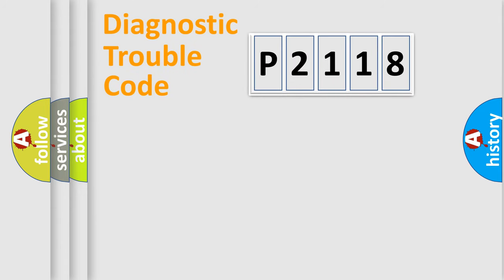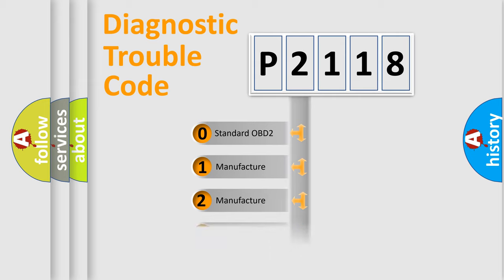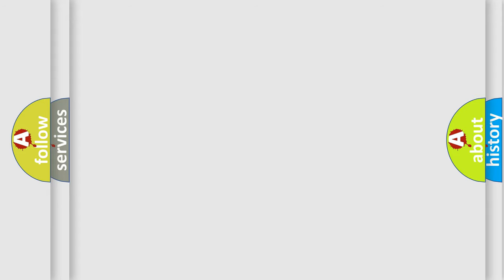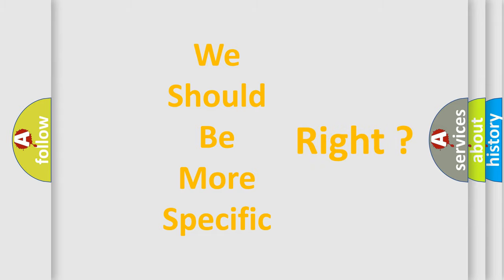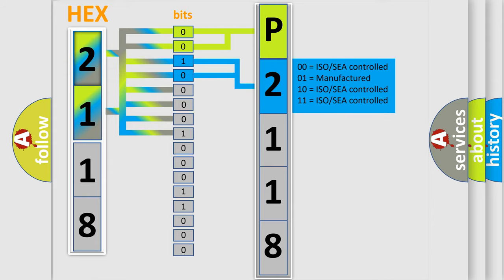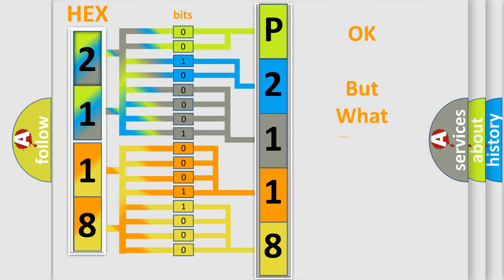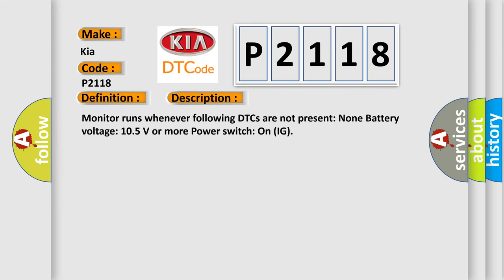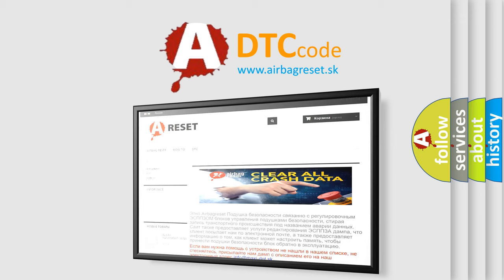DTC KIA P2118 Short Explanation